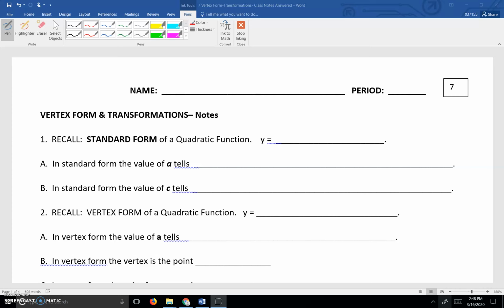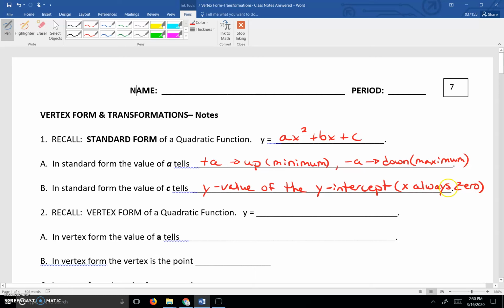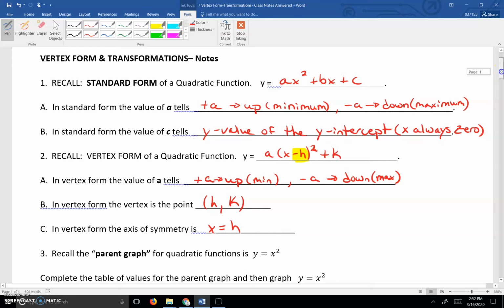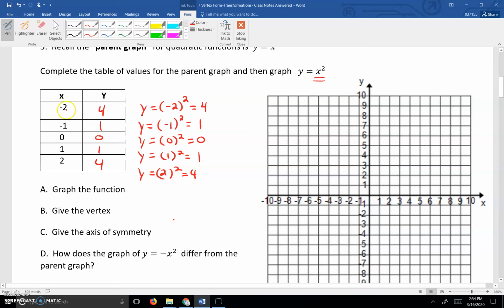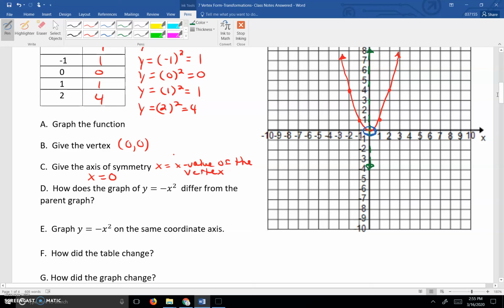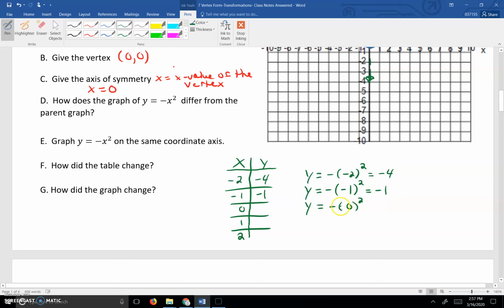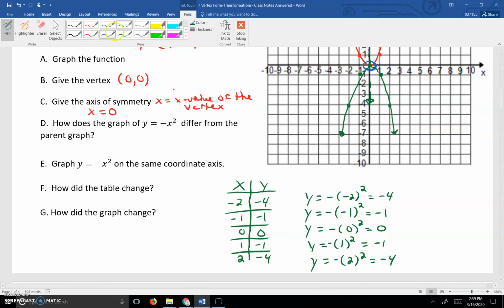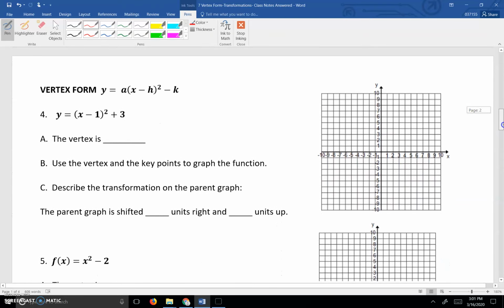Sheet 7 Notes Part 1